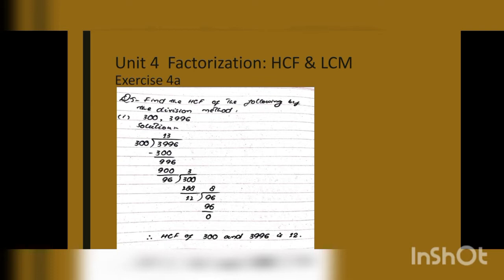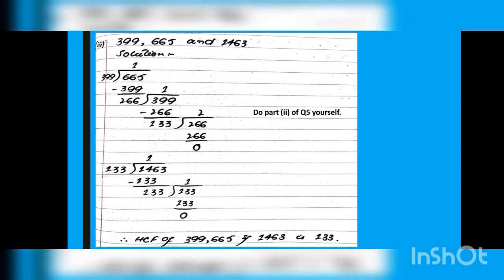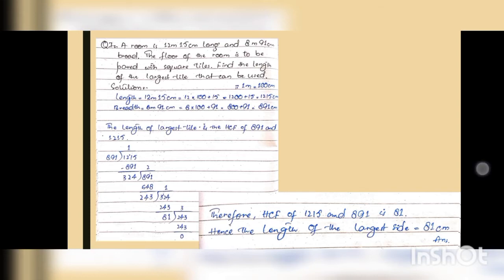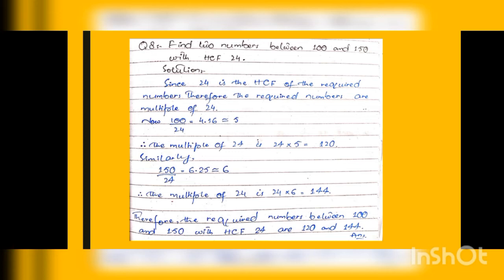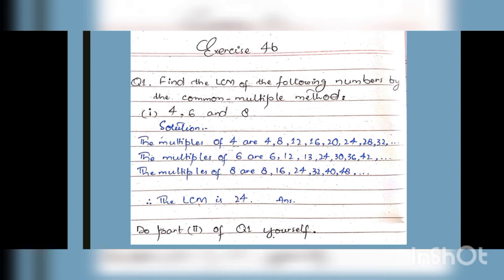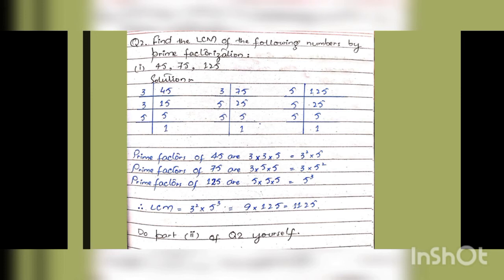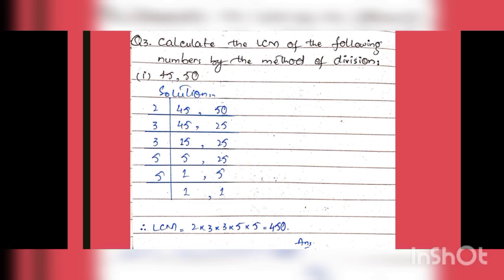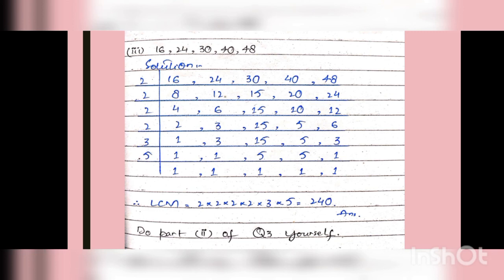Mathematics VI Final Term Week 2